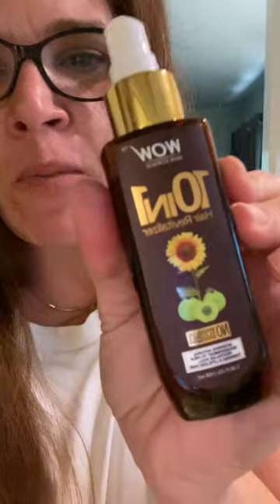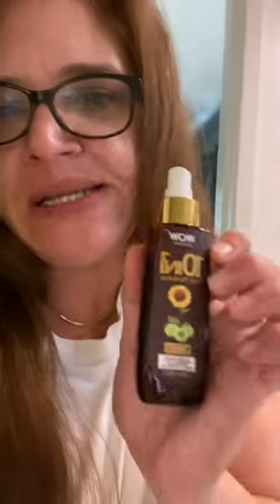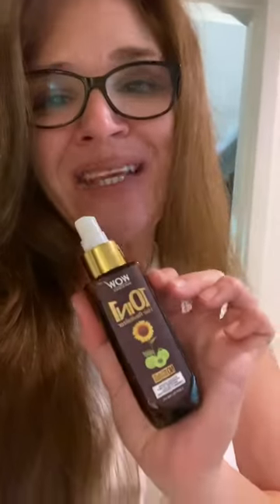Review on WOW Hair revitalizer (not sponsored)